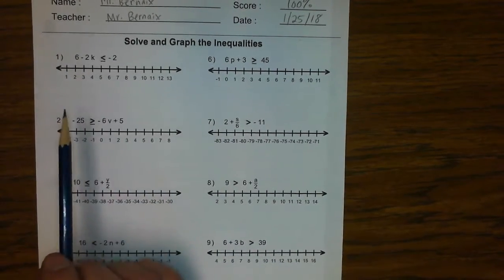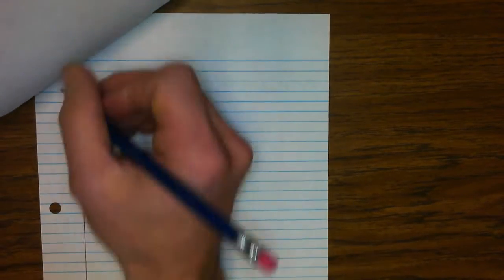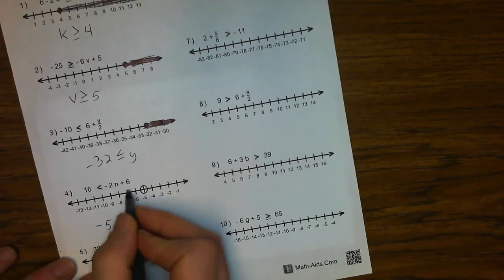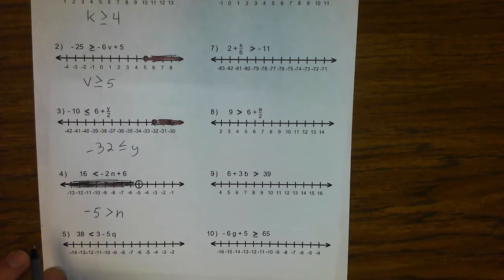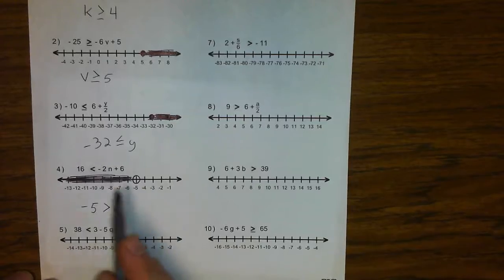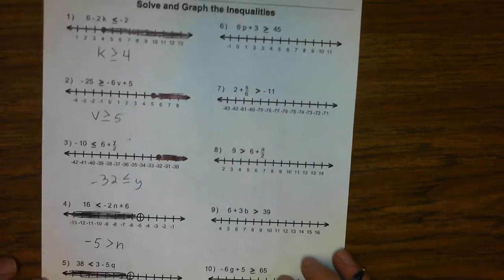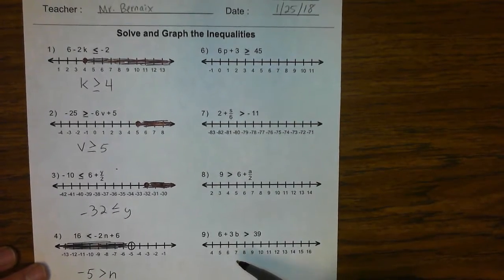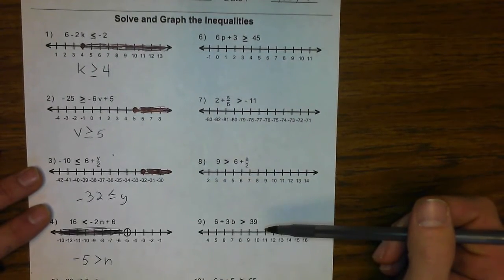Solve&Graph Inequalities HWK